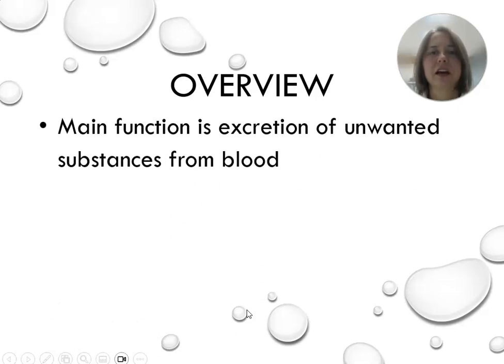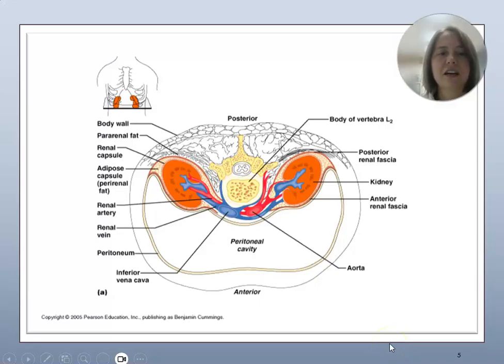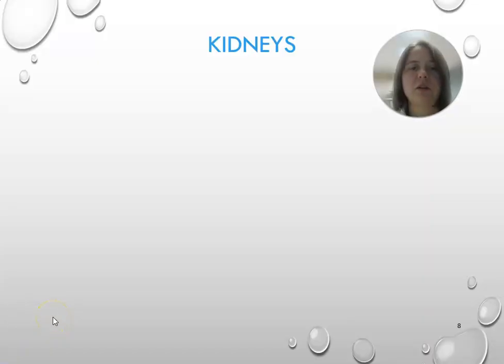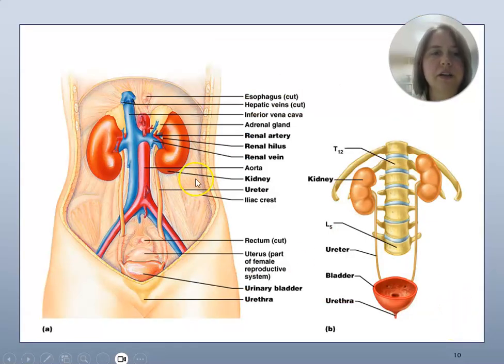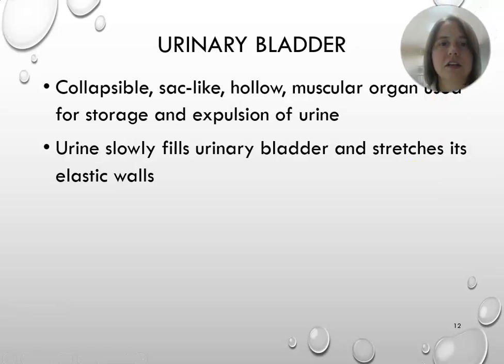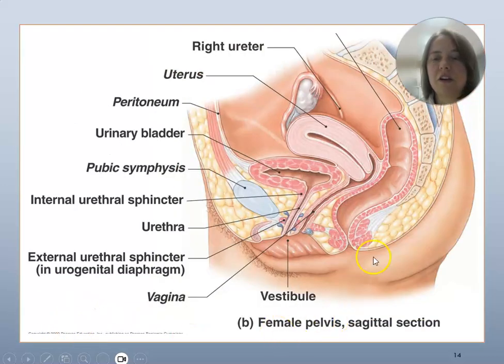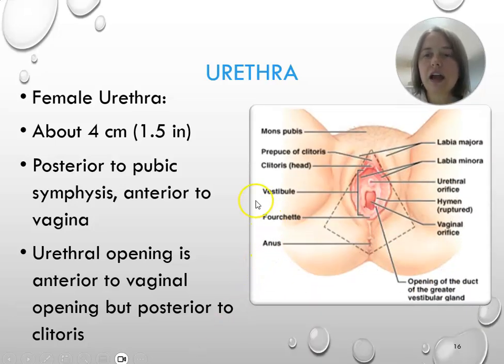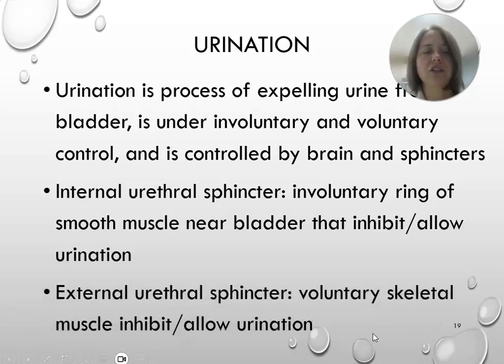Human Biology Ch22 Part 1